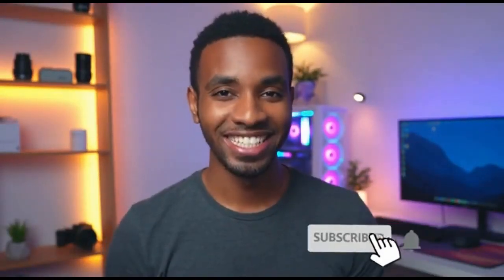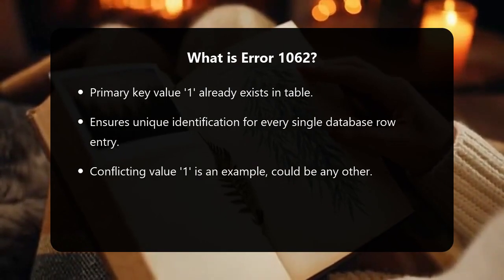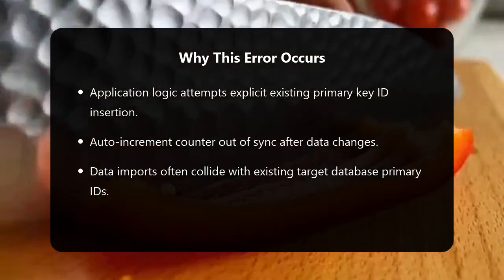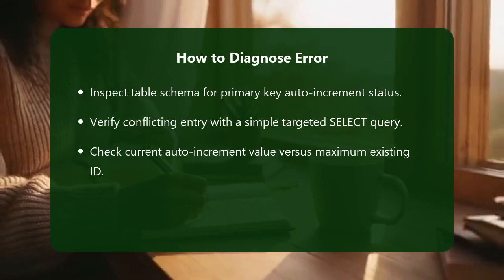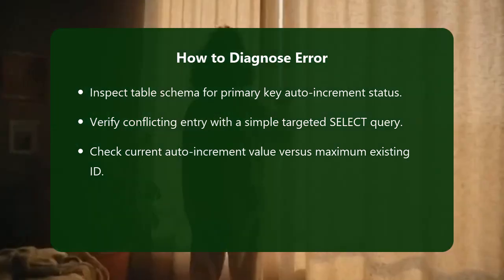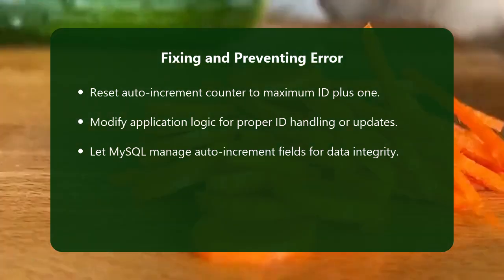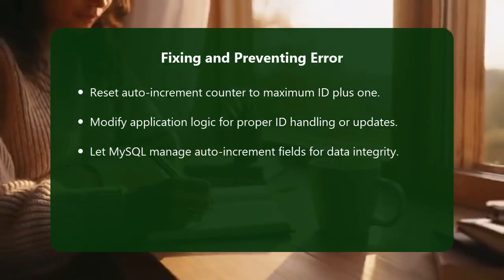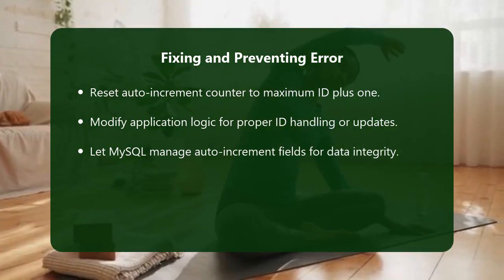MySQL: Error Code 1062 - Duplicate Entry '1' for Key 'PRIMARY'?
1. What is Error 1062? - Primary key value '1' already exists in table, Ensures unique identification for every single database row entry, Conflicting value '1' is an example, could be any other.
2. Why This Error Occurs - Application logic attempts explicit existing primary key ID insertion, Auto-increment counter out of sync after data changes, Data imports often collide with existing target database primary IDs.
3. How to Diagnose Error - Inspect table schema for primary key auto-increment status, Verify conflicting entry with a simple targeted SELECT query, Check current auto-increment value versus maximum existing ID.
4. Fixing and Preventing Error - Reset auto-increment counter to maximum ID plus one, Modify application logic for proper ID handling or updates, Let MySQL manage auto-increment fields for data integrity.